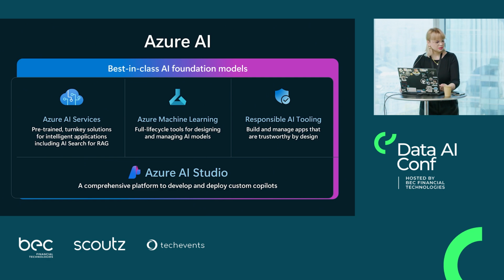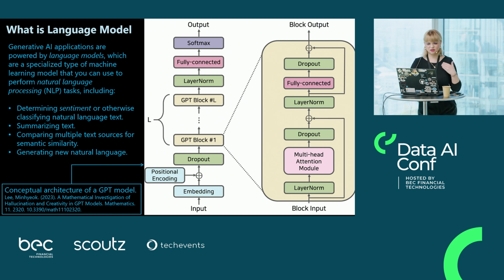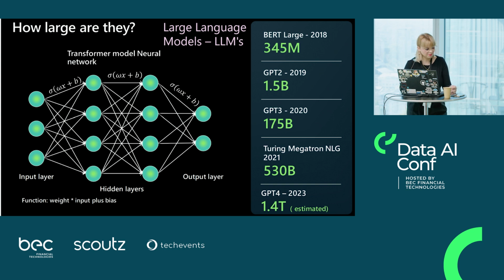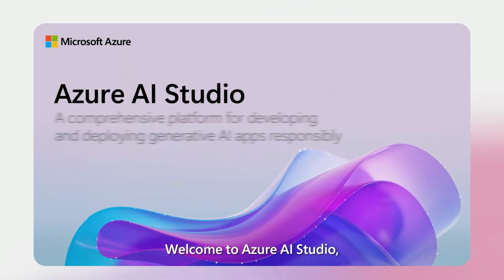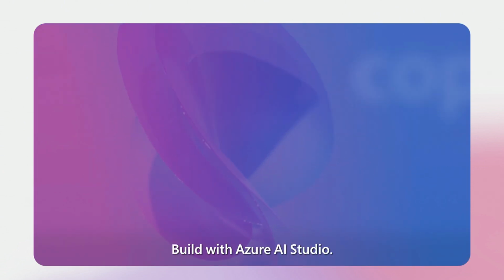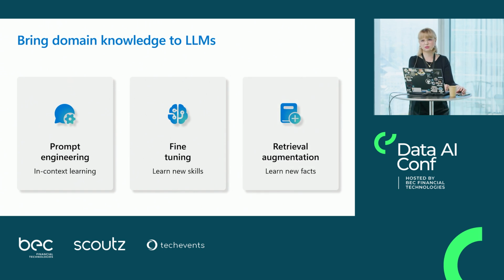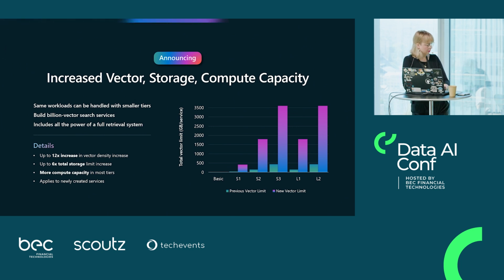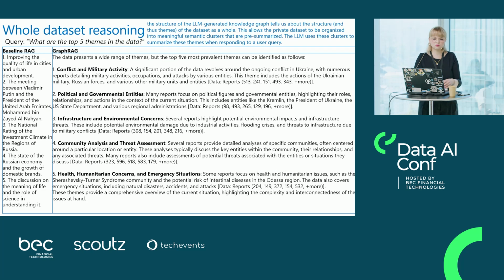Data AI Conf 2024: Urszula Oleszek - Newest Azure AI technologies that you can easily use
Microsoft Azure platform offers variety of state of the art AI technologies, not limited to Azure Open AI only. There are for example Azure AI Studio, Azure Speech Service or Azure AI Search, and they are constantly improved and extended by dedicated Microsoft Product Groups. One can achieve biggest value and satisfaction by combining them together e.g. within application stack. During the presentation we will explore together what are the newest Azure AI advancements and how to use them in practice.

👩‍💻 About Urszula
Works with Microsoft Partner companies in Central Europe, focusing on co-creating a strategy based on Microsoft technologies, building software products hosted on Microsoft Azure and introducing innovations to products and companies.
Data AI Conf 2024 was the first edition one of the largest conferences centered around Data and AI technologies in Poland, hosted by BEC Financial Technologies and Tech Events.

Who is BEC? BEC is a financial technology company creating IT solutions for a strong group of Danish banks. For the last 60 years, they’ve enabled their customers to invest online, take out loans, and transfer money. In other words, they do everything it takes to run a bank.